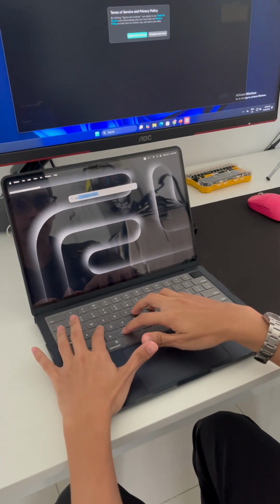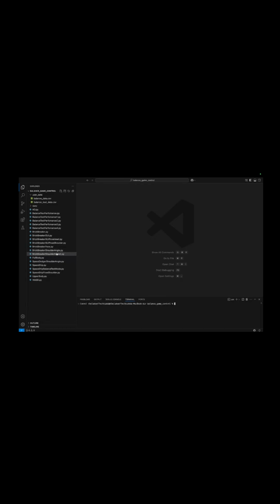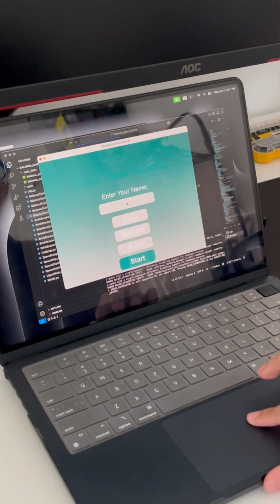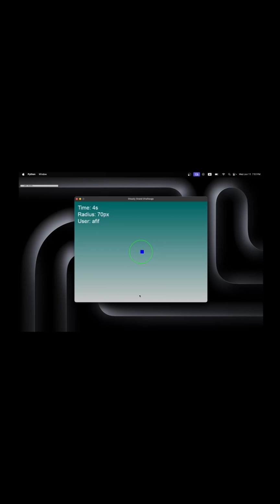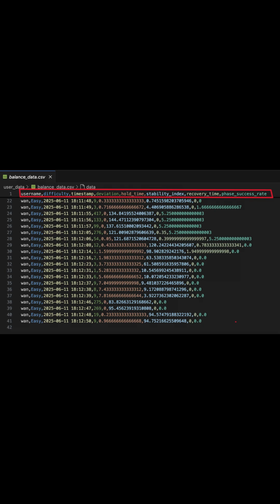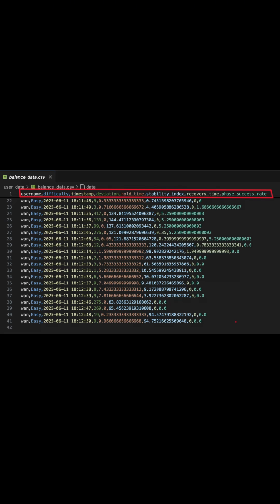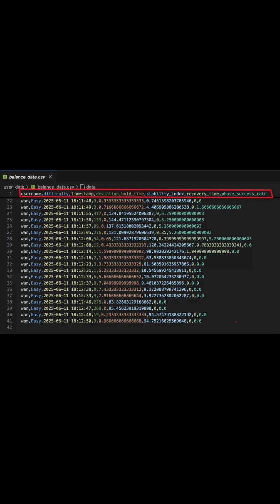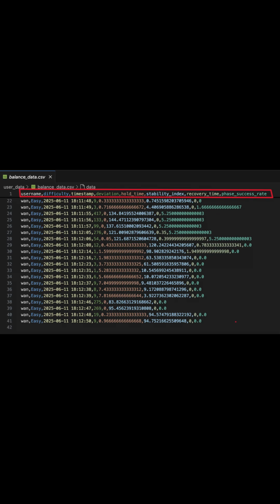HG2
BEE40803

SEM2 2024/2025